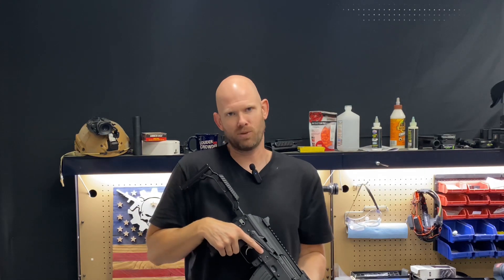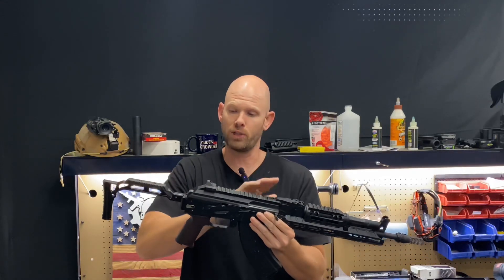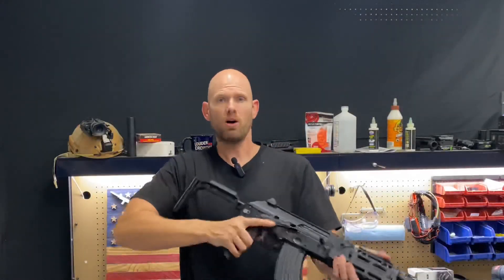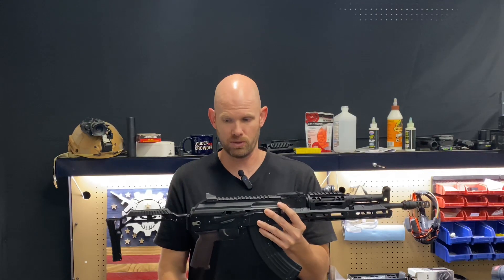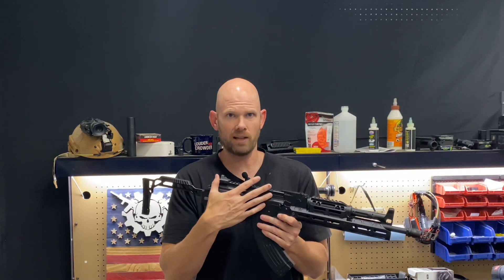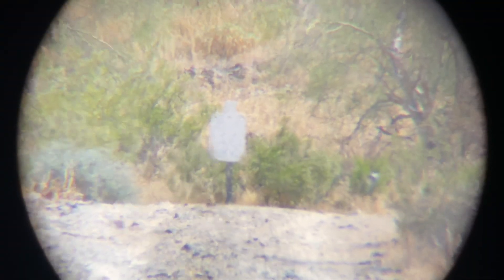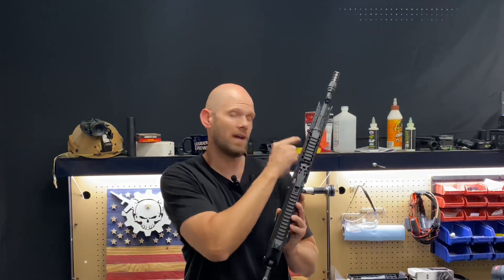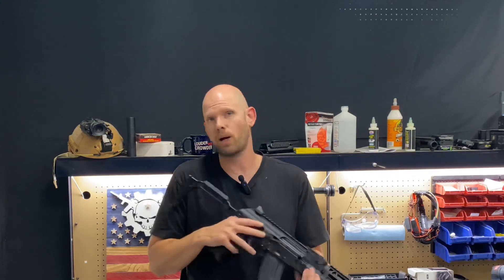Does the PSA AK47 optic dust cover hold zero?!?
The Palmetto State Armory optic ready dust cover has 1913 rails to easily attach optics and other accessories. But is it solid enough to hold a decent zero?